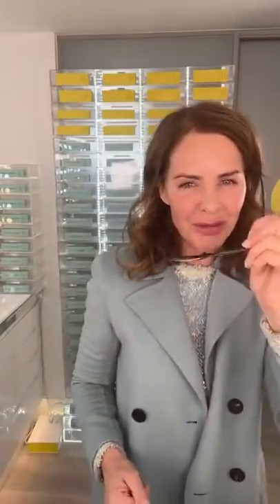Exfoliation, Explained | Skincare | Trinny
Join Trinny as she answers your questions about our new trio of game-changing liquid exfoliants. From when and how to use them to choosing the right one for your skin concerns, this is your ultimate guide to liquid exfoliants…